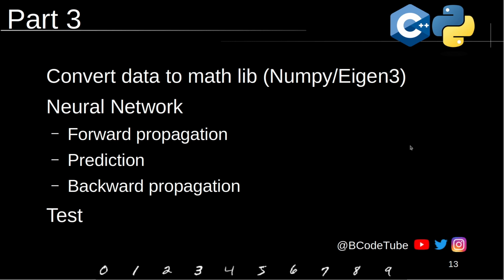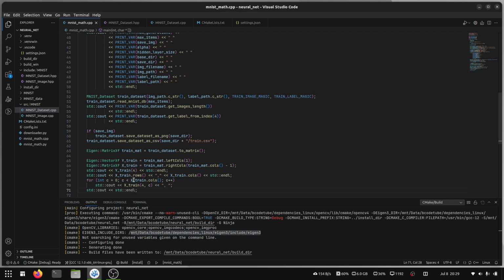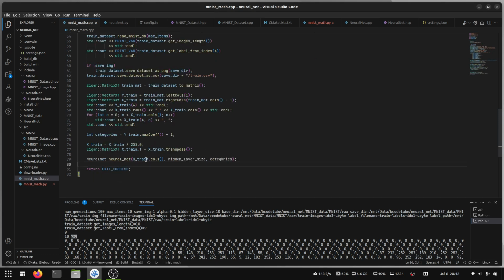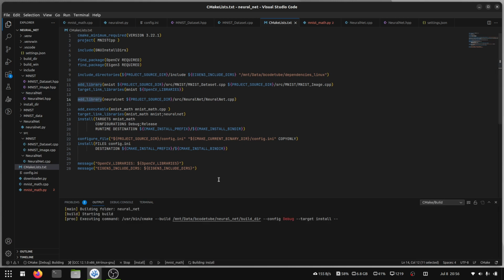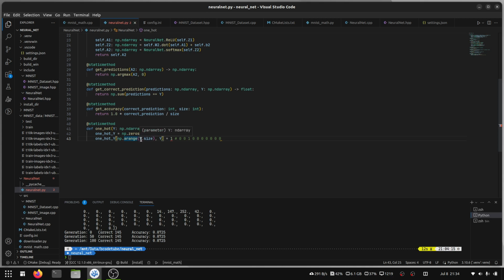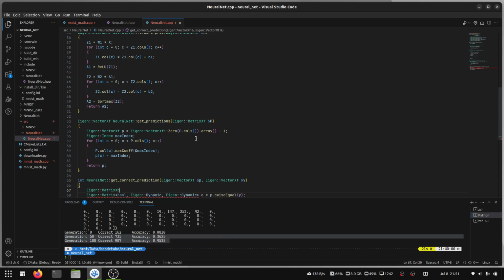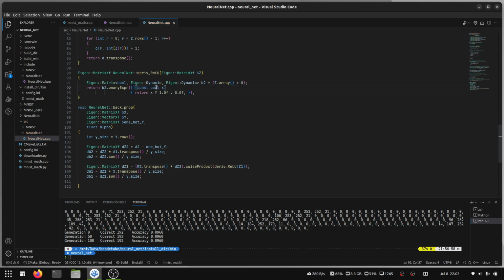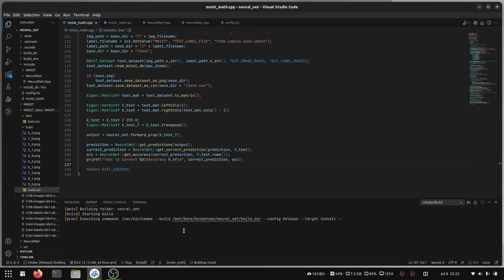C++ and Python MNIST Database Neural Network and PyTorch Part 3 - Eigen/Numpy Neural Network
C++ and Python MNIST Database Neural Network and PyTorch

Part 3 - Eigen/Numpy Neural Network

Create a Neural Network using math libraries, Eigen/Numpy.

Python code for the Neural Network was adapted from a tutorial from Samson Zhang (YouTube)

C++ code is my version based on Python code